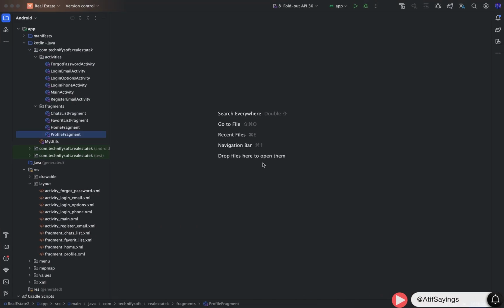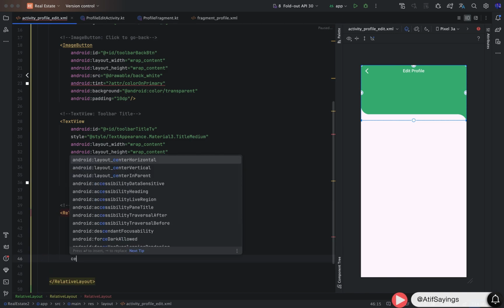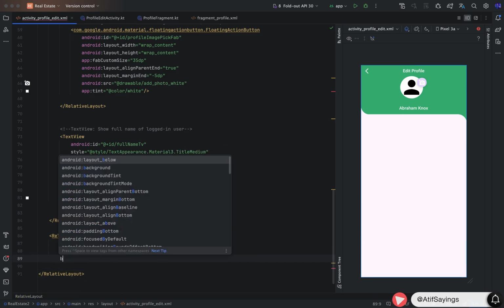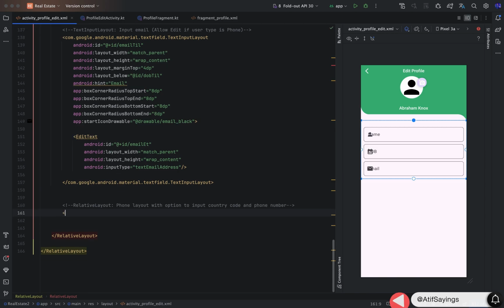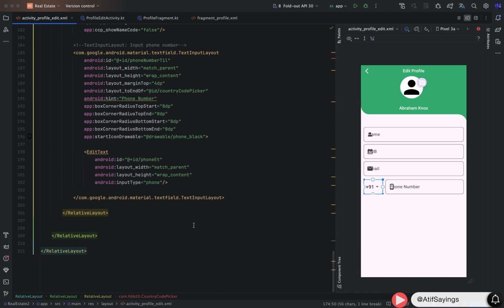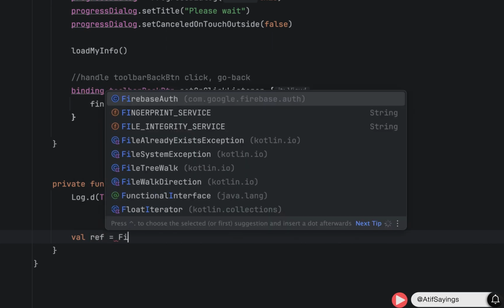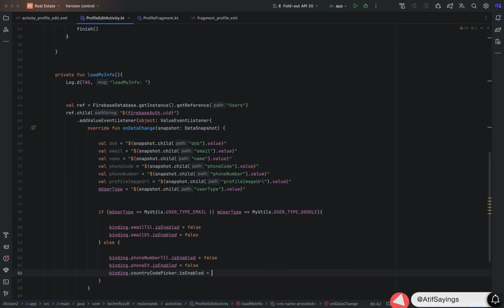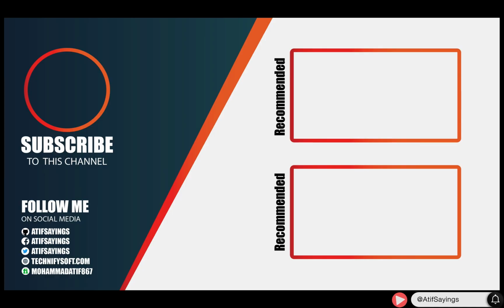Real Estate App | 08 Edit Profile | Android Studio | Kotlin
This is the 08 part of the Real Estate App development series using Android Studio & Kotlin.
This part will cover the following points:
1) Design User Edit Profile
2) Implement Edit User Profile (In this part, just load info)

Chapters:
0:00 Overview
0:13 Create/Start ProfileEditActivity
1:25 Profile Edit UI
19:21 Setup View Binding
20:27 Setup Progress, FirebaseAuth
22:03 Load User Info
30:30 Testing